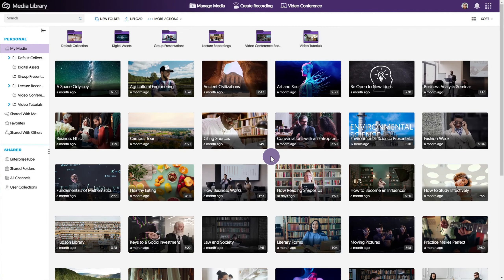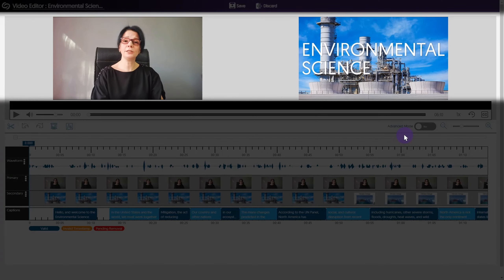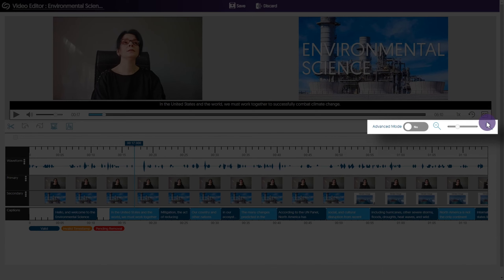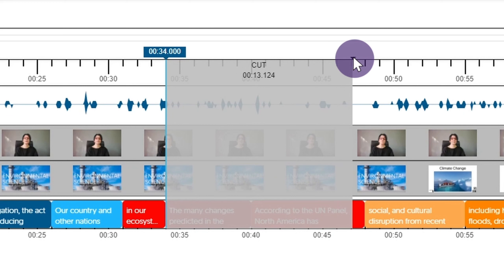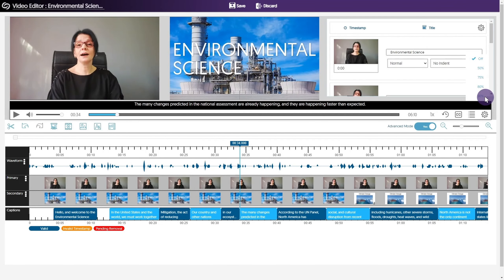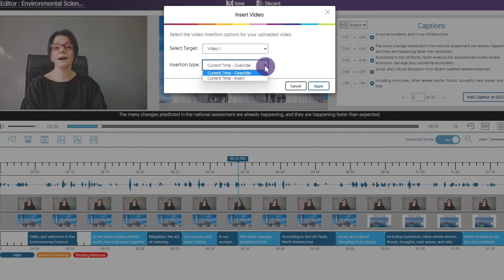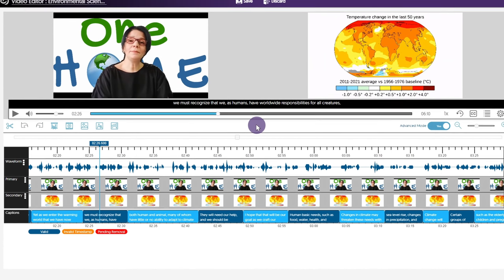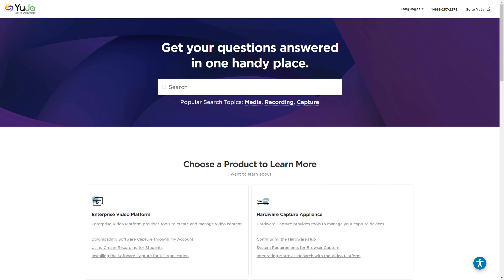Using the Video Editor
In this video, we will go over how to use the Video Editor.